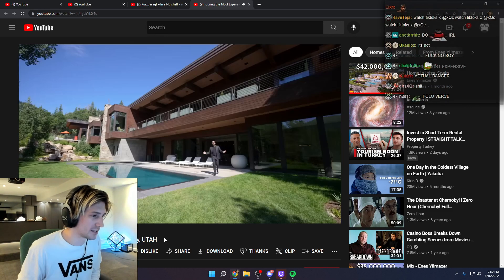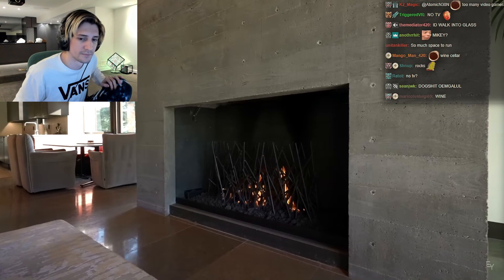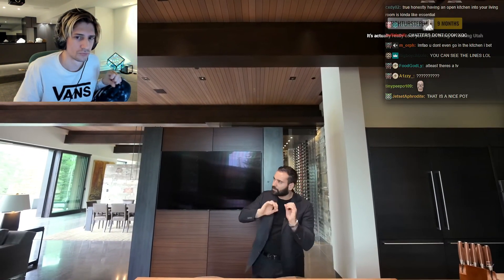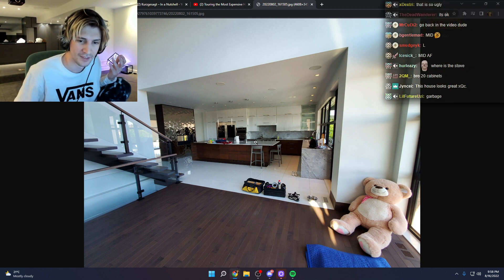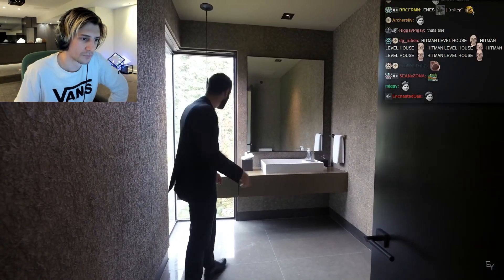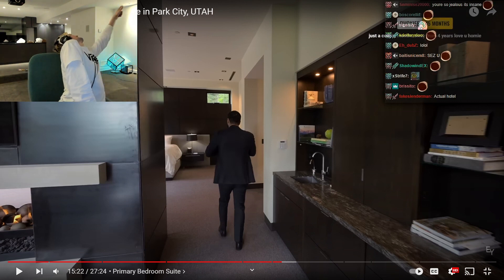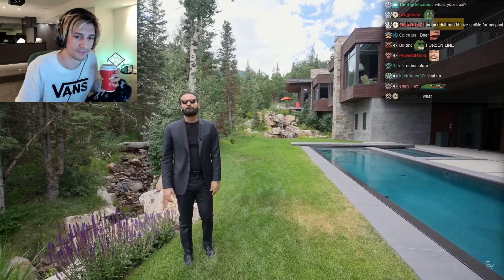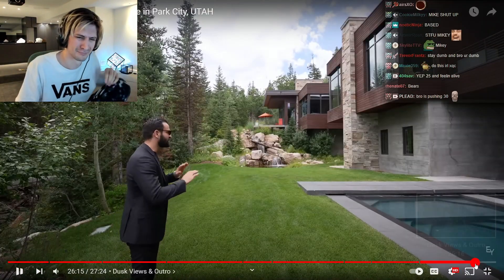xQc Is The Ultimate Hate Watcher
Edited by: Daily Dose of xQc

xQc (Félix Lengyel) is a French-Canadian Twitch streamer and content creator. He is 26 years old and lives with his roommate Adept. He enjoys streaming. He also enjoys playing and uploading a variety of games, such as Overwatch, Chess, Minecraft, Fortnite, Warzone, and all the hot new game releases. He is also very well known for his entertaining reactions. His favorites include Unusual Memes, MemerMAn, Daily Dose of Internet, Jubilee, Fan-Made Memes, and trending.